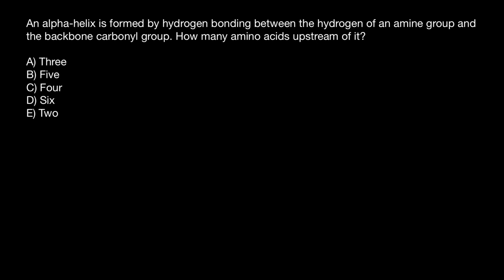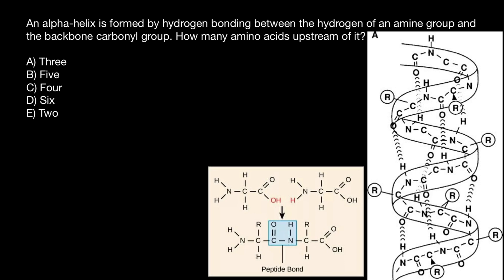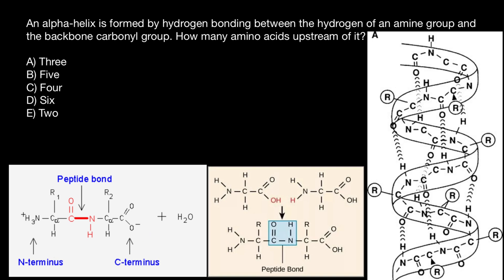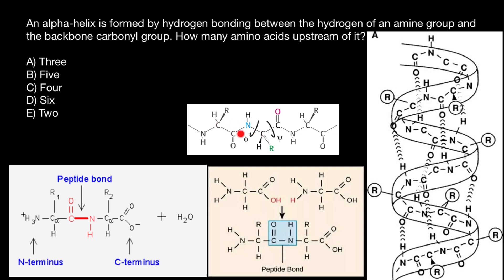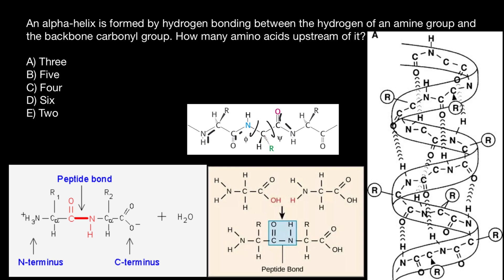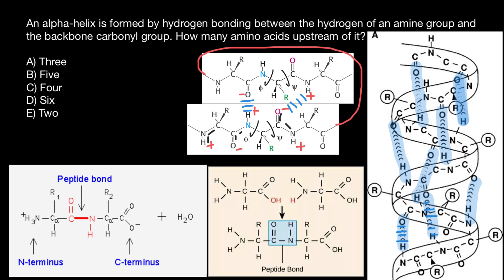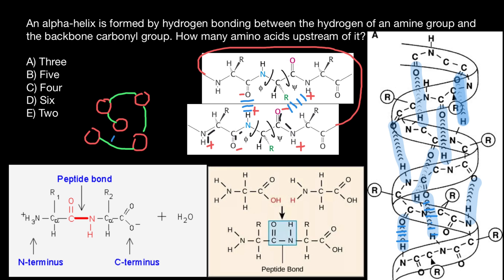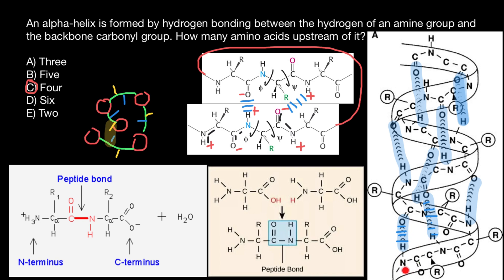How Alpha-helix is formed?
Properties of the alpha-helix.
The structure repeats itself every 5.4 Angstroms along the helix axis, ie we say that the alpha-helix has a pitch of 5.4 Angstroms. Alpha-helices have 3.6 amino acid residues per turn, ie a helix 36 amino acids long would form 10 turns. The separation of residues along the helix axis is 5.4/3.6 or 1.5 Angstroms, ie the alpha-helix has a rise per residue of 1.5 Angstroms.
Every mainchain C=O and N-H group is hydrogen-bonded to a peptide bond 4 residues away (ie O(i) to N(i+4)). This gives a very regular, stable arrangement.
The peptide planes are roughly parallel with the helix axis and the dipoles within the helix are aligned, ie all C=O groups point in the same direction and all N-H groups point the other way. Side chains point outward from helix axis and are generally oriented towards its amino-terminal end.

All the amino acids have negative phi and psi angles, typical values being -60 degrees and -50 degrees, respectively.

Distortions of alpha-helices.

The majority of alpha-helices in globular proteins are curved or distorted somewhat compared with the standard Pauling-Corey model. These distortions arise from several factors including:

The packing of buried helices against other secondary structure elements in the core of the protein.
Proline residues induce distortions of around 20 degrees in the direction of the helix axis. This is because proline cannot form a regular alpha-helix due to steric hindrance arising from its cyclic side chain which also blocks the main chain N atom and chemically prevents it forming a hydrogen bond. Janet Thornton has shown that proline causes two H-bonds in the helix to be broken since the NH group of the following residue is also prevented from forming a good hydrogen bond. Helices containing proline are usually long perhaps because shorter helices would be destabilised by the presence of a proline residue too much. Proline occurs more commonly in extended regions of polypeptide.
Solvent. Exposed helices are often bent away from the solvent region. This is because the exposed C=O groups tend to point towards solvent to maximise their H-bonding capacity, ie tend to form H-bonds to solvent as well as N-H groups. This gives rise to a bend in the helix axis.

3(10)-Helices. Strictly, these form a distinct class of helix but they are always short and frequently occur at the termini of regular alpha-helices. The name 3(10) arises because there are three residues per turn and ten atoms enclosed in a ring formed by each hydrogen bond (note the hydrogen atom is included in this count). There are main chain hydrogen bonds between residues separated by three residues along the chain (ie O(i) to N(i+3)). In this nomenclature the Pauling-Corey alpha-helix is a 3.6(13)-helix. The dipoles of the 3(10)-helix are not so well aligned as in the alpha-helix, ie it is a less stable structure and side chain packing is less favourable.

An alpha-helix is formed by hydrogen bonding between the hydrogen of an amine group and the backbone carbonyl group. How many amino acids upstream of it?  Possible
A) Three
B) Five
C) Four
D) Six
E) Two